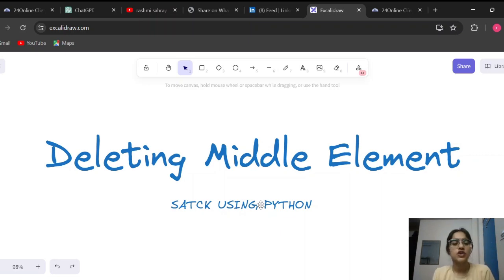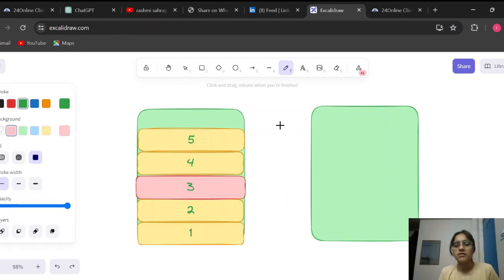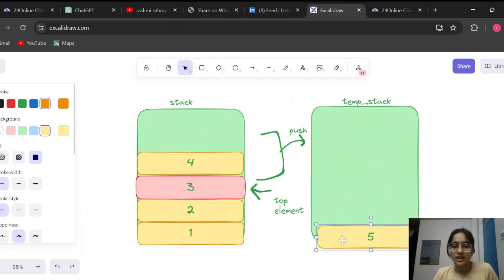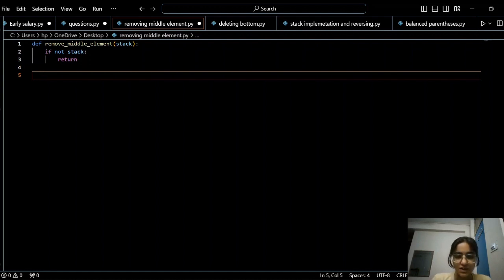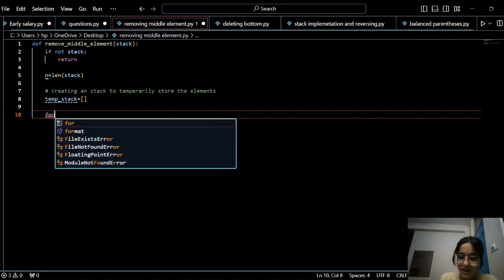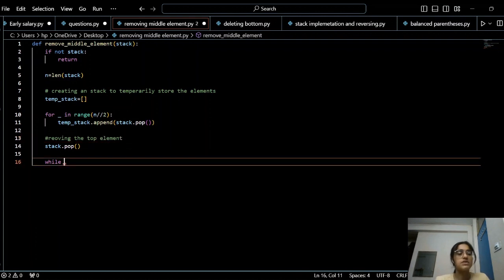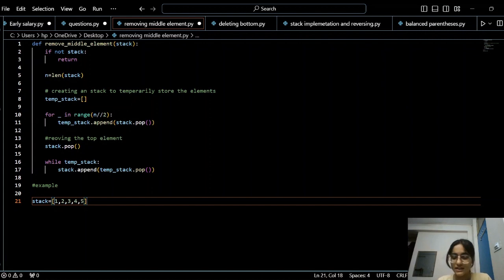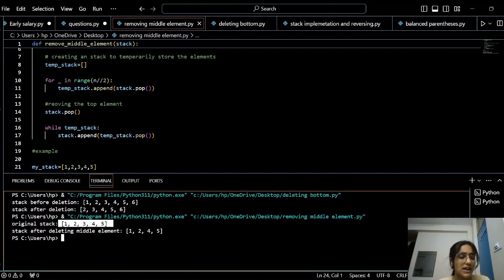Deleting middle element from stack | DSA | Python